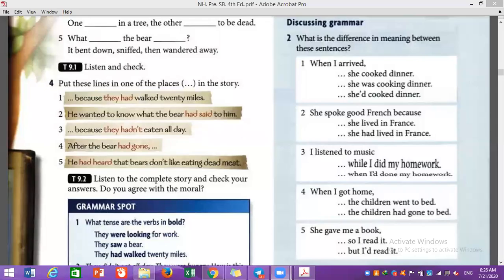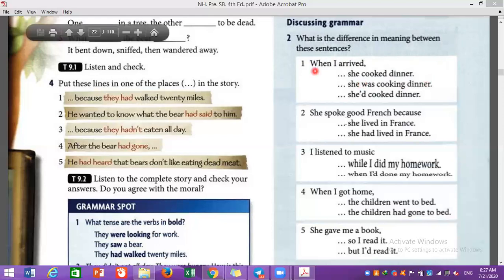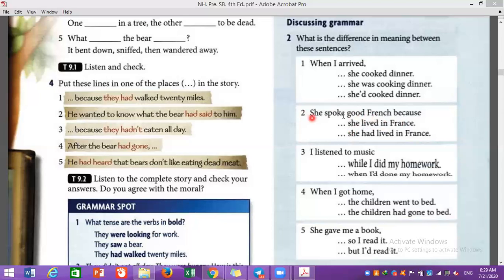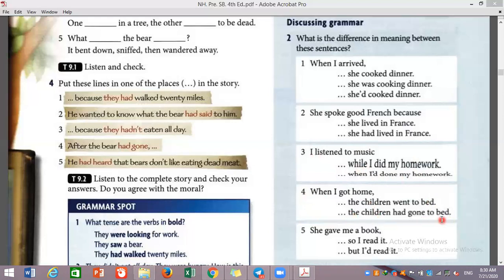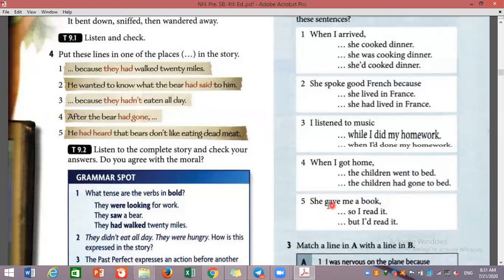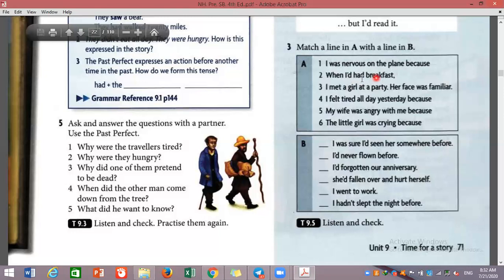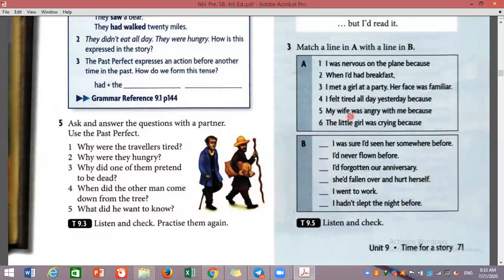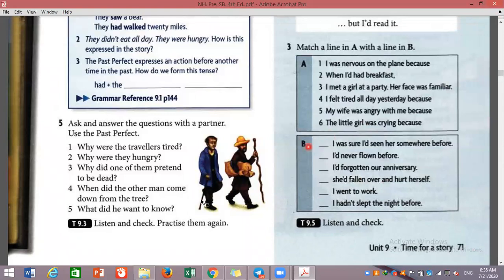Y102 U9 P71 2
CE